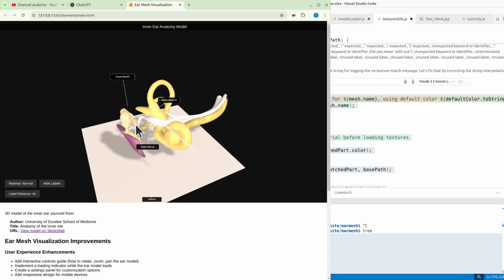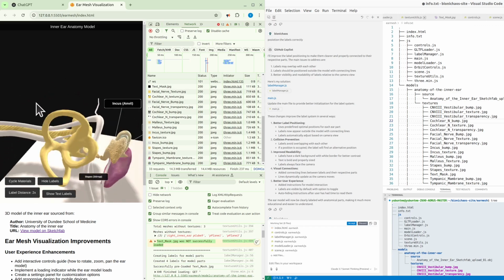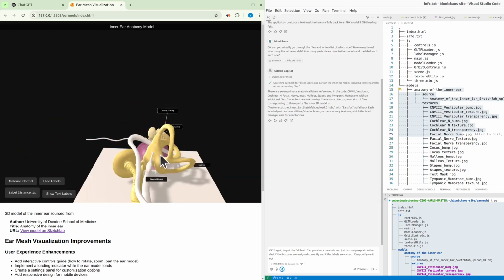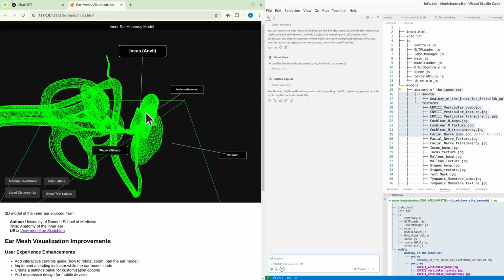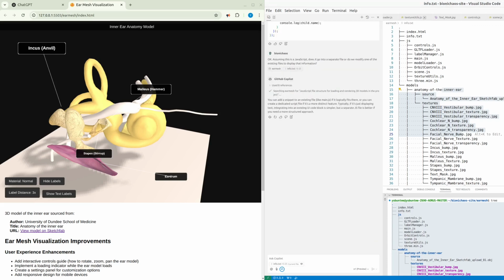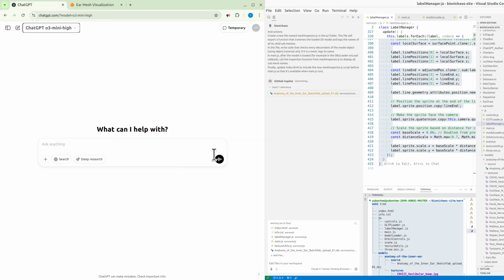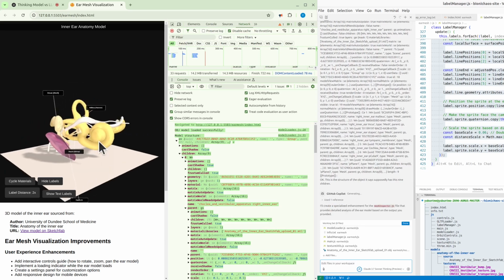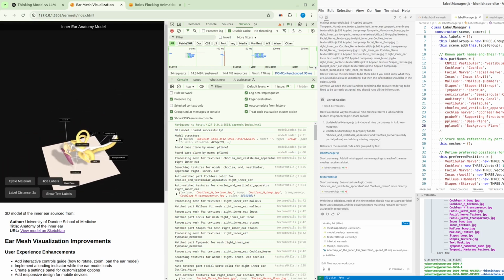Fixing a Chaotic 3D Ear Model: Claude 3.7 vs Bad Textures and Broken Labels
In this deep dive, I walk through the chaotic but oddly fascinating process of debugging a 3D model of the inner ear—specifically, a Sketchfab-sourced OBJ with mislabeled textures and rendering issues. Using Claude 3.7’s so-called “thinking model,” I try to fix everything from texture assignments to mesh labeling. Things get technical fast: we go over model hierarchy, the differences between single meshes and child meshes, and how texture mapping works—or doesn’t—in this case. Along the way, I attempt to separate a monolithic ear mesh into subcomponents using Blender and Python tools like trimesh, trying to salvage meaningful anatomical structure from a pretty flawed file.

We talk about 3.js, texture utilities, mesh inspector.js, and even compare the UX of using LLMs inside Visual Studio Code vs. directly from the web. There's also some behind-the-scenes discussion on automated multiprompting, label mismatch bugs, and how to assign textures when the model gives you nothing to work with.

If you're into computational anatomy, WebGL-based rendering, or just enjoy watching someone suffer through fixing legacy assets, this one’s for you. And yes, everything we're building will eventually appear — go check it out.

Timestamps
00:00 Intro to the ear model and what's missing
00:07 Overview of middle and inner ear anatomy
00:12 Mechanical sound transmission to the cochlear
00:19 Cochlear, vestibular apparatus, and nerves explained
00:26 Mention of the old Sketchfab model and its flaws
00:34 Text mask JPEG and overlay issues
00:44 Debugging the text overlay and rendering
01:04 Understanding model loader.js and label mapping
01:17 Fixing label misplacements on the model
01:30 Display plane discussion and orientation corrections
01:46 Toggle button idea for base plate display
01:57 Introducing Claude 3.7 thinking model
02:08 Applying VIP coding changes automatically
02:16 Broken text label and texture issues
02:24 Model detail and incorrect anatomical labels
02:35 Texture utilities and JavaScript bugs
02:59 More texture rendering problems
03:09 Attempt to split large JS files
03:19 Fixing cochlear labeling issues
03:30 Texture mismatch and auditory nerve errors
03:57 Rendering misalignment with nerve positions
04:09 Realization of modeling limitations
04:22 Trying alternative AI models like Gemini
04:42 Text explanation of web app and rendering problems
05:04 Enhancements needed in lighting and performance
05:15 Problems with texture application and fallbacks
05:26 Failure of label distance settings
05:40 Confusion over rendering differences
05:55 Model part breakdown request
06:02 Identifying seven anatomical labels
06:29 Texture file breakdown and inconsistencies
06:52 Model fallback and rendering approach
07:08 Verifying texture assignment correctness
07:19 Texture name mismatches and code issues
07:50 Confirming seven model components
08:13 Clarifying cochlear vs cochlear nerve
08:20 Model structure validation
08:38 Discussion of OBJ file metadata
08:50 Whether model parts are separable
09:11 Verifying mesh component names
09:28 Confirming lack of named OBJ groups
10:10 Challenges of labeling single mesh models
10:25 Breaking meshes using Blender and Python
10:43 Python scripting alternatives to Blender
11:01 Clarifying rendering logic with existing code
11:10 Texture application across child meshes
11:32 Rendering mismatches in single-mesh models
11:50 Clarifying how submeshes are textured
12:02 3.js loader and material logic
12:17 Realizing textures are mapped across submeshes
12:38 Confirming named child meshes exist
13:05 Extracting mesh names with JavaScript
13:20 Deciding where to put extraction code
13:33 Writing a standalone mesh inspector script
13:45 Instructions for developers to extract mesh names
14:10 Running into project file limits
14:41 Minimizing active files for debugging
15:10 Returning to 3.7 thinking model prompts
15:28 What makes a model a "thinking" model
15:44 Comparing JGPT web vs. VS Code versions
16:18 Explaining inner ear structure
16:32 Cochlear and auditory nerve explained
16:43 Summary of 3D model usage and goals
17:03 Simulation and game animation goals
17:19 Single mesh vs. children debate continues
17:42 Verifying children exist in model structure
18:07 Troubleshooting model interactions
18:31 Verifying model part names
19:04 Updating label manager for nine components
19:24 Fixing rendering with new label info
20:03 Confirming cochlear simulator is live
20:29 Outro and reminder to visit the website